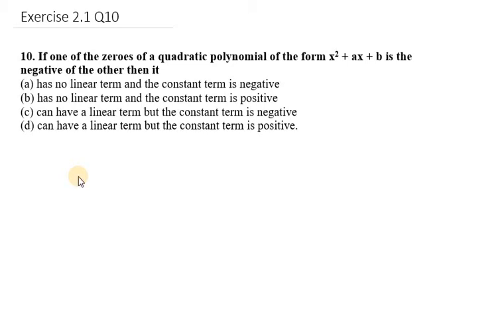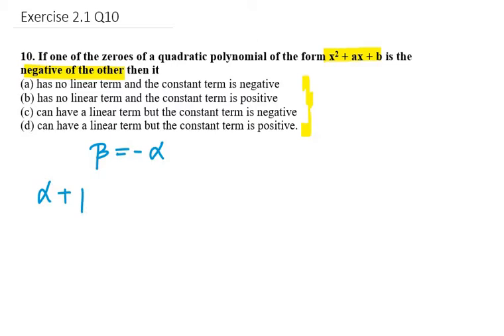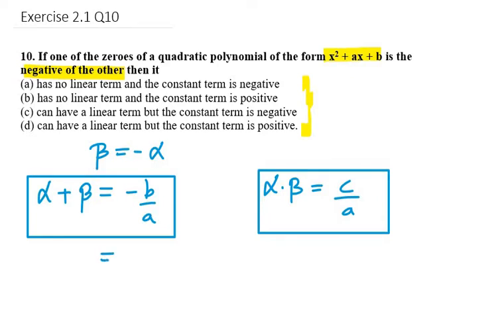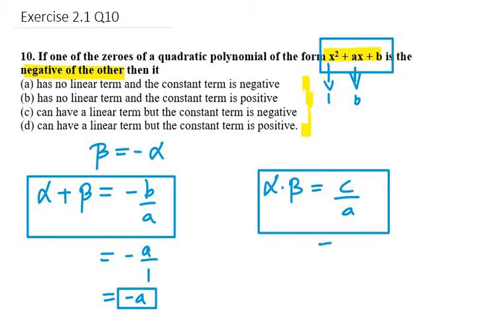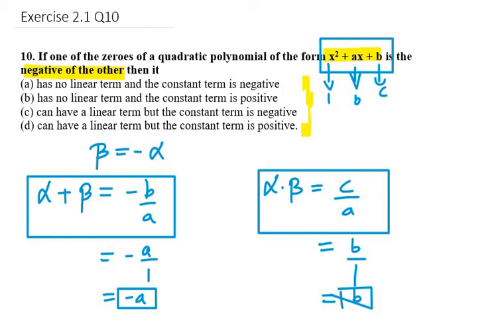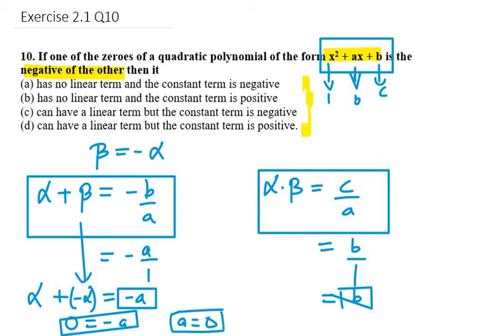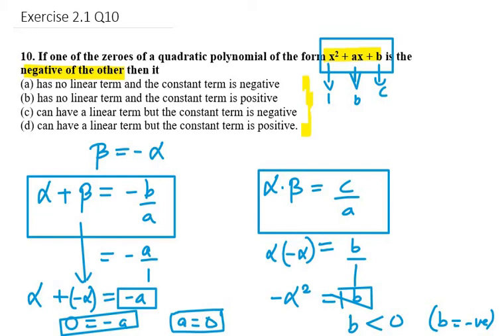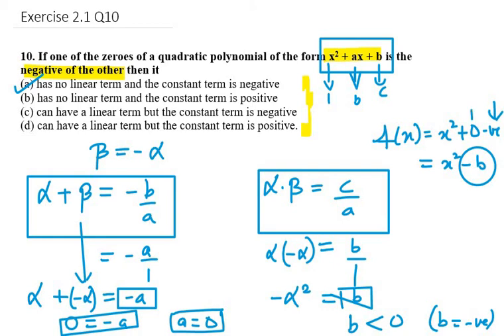10. If one of the zeroes of a quadratic polynomial of the form x2 + ax + b is the negative of the ot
10. If one of the zeroes of a quadratic polynomial of the form x2 + ax + b is the negative of the ot